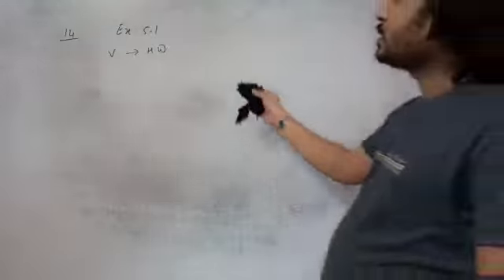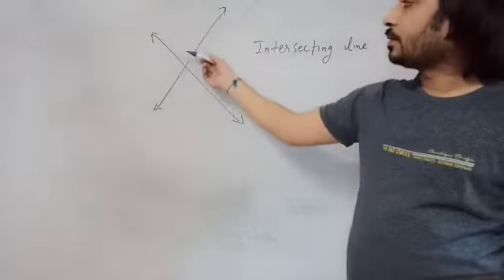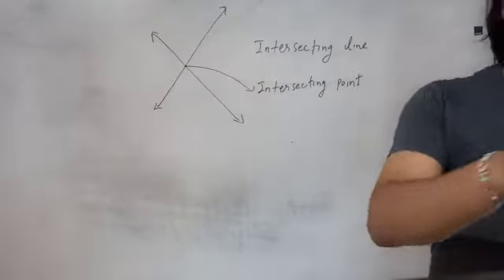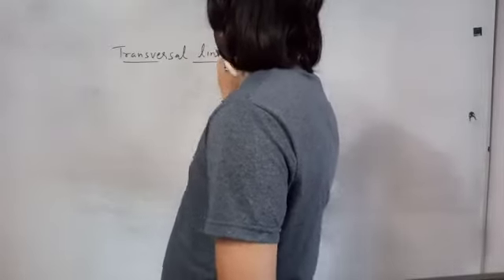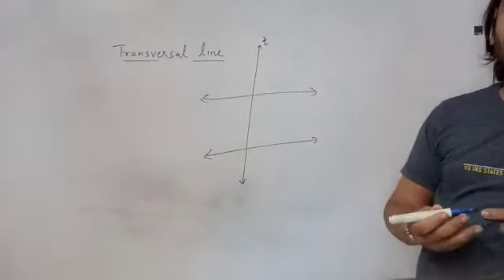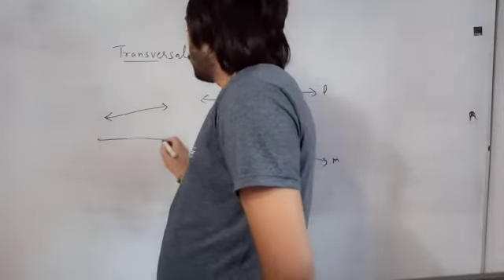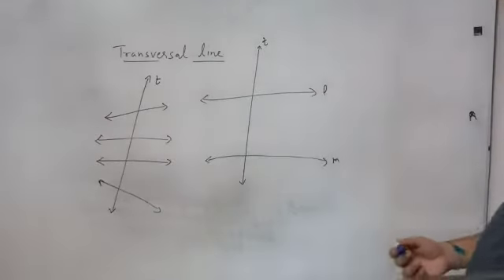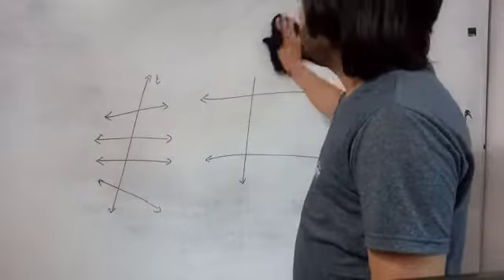Class 7 mathematics Chapter 5 introduction of intersecting lines and transversal lines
Video from Vijendra Singh